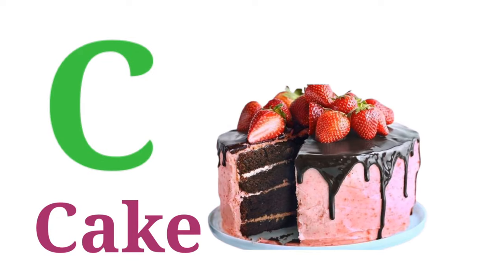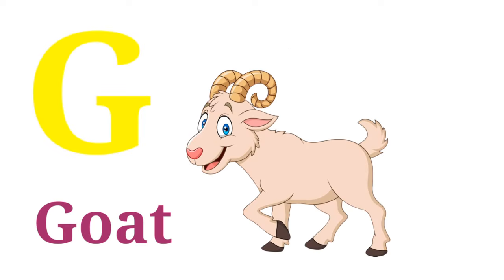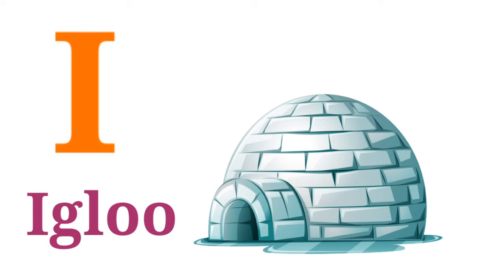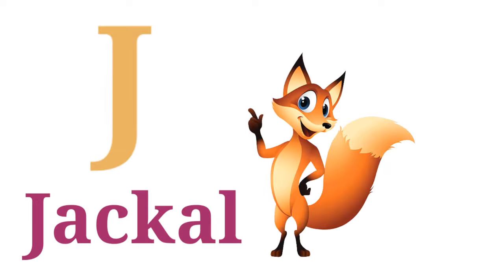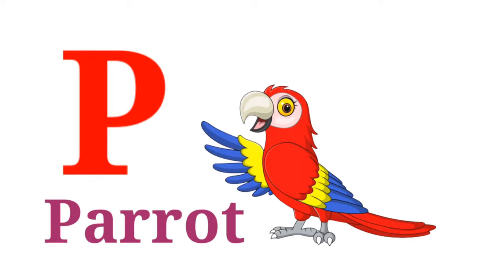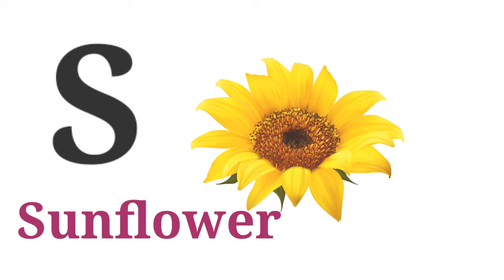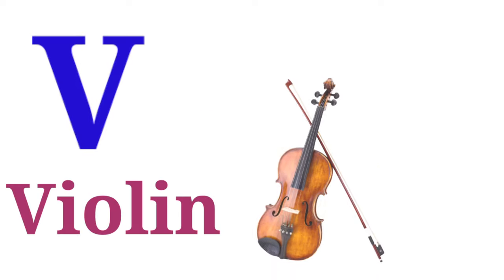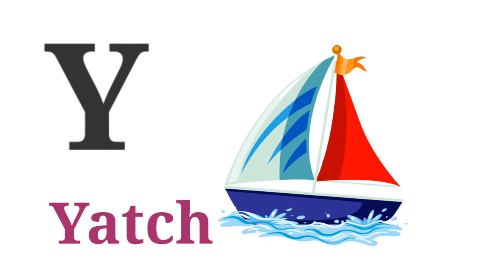A for Apple Song|| Phonics Sounds || Kids Song || Simple Song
Alphabet Song|| A For Apple B For Ball C For Cat ||Phonics Sounds ||Kids Song 1M

Song Lyrics:

C is for Cake
F is for flower
G is for Goat
H is for Hut
I is for  Igloo
J is for Jackal
O is for Oar
P is for Parrot
Q is for Quill
R is for Rat
S is for Sunflower
T is for top
X is for xmas tree
Y is for Yatch
Z is for Zigzag